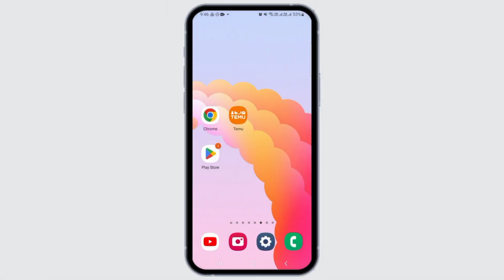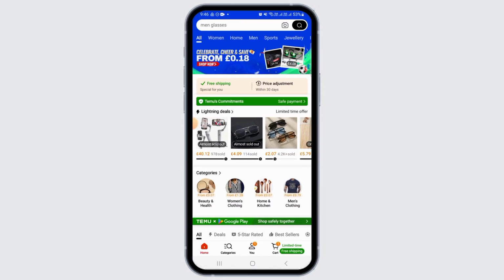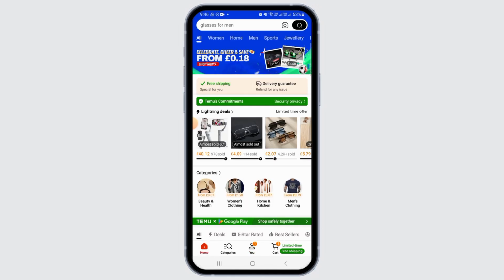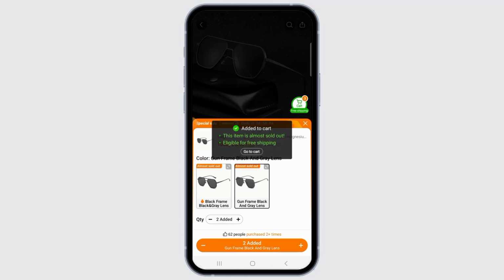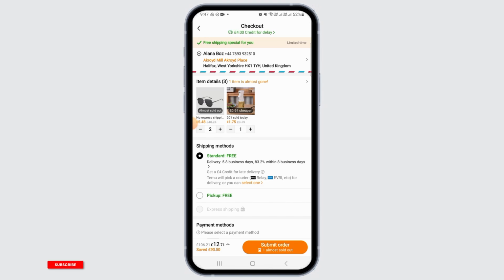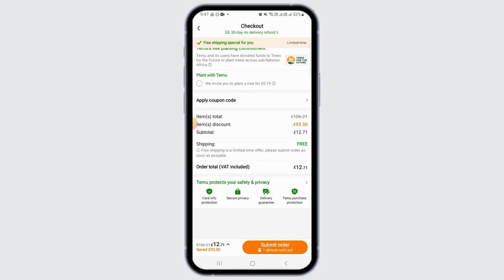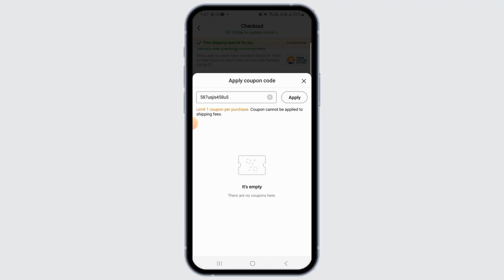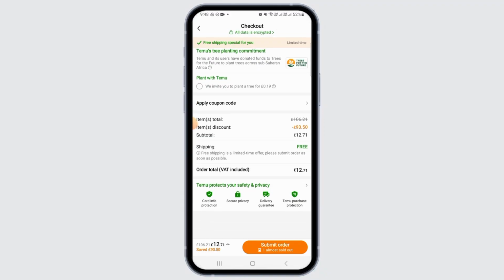How to Add Coupons on Temu App (2024)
Curious about how to apply coupons on the Temu app in 2024? This tutorial provides a step-by-step guide on how to add and redeem coupons for discounts and savings on Temu. Learn how to maximize your savings and make the most of promotional offers while using the Temu app.

In this tutorial:
0:00 - Introduction
0:15 - How to Add Coupons on Temu App (2024 Guide)

Discover how to easily add and use coupons on the Temu app to enjoy discounts and special offers with this practical guide. Save money on your purchases and enhance your shopping experience.

Start saving with coupons on the Temu app today with this straightforward tutorial!